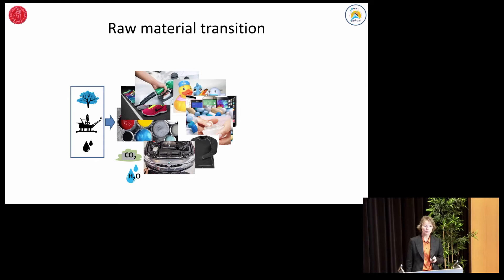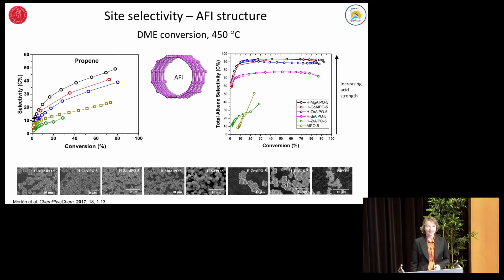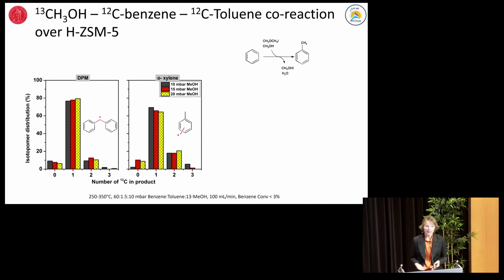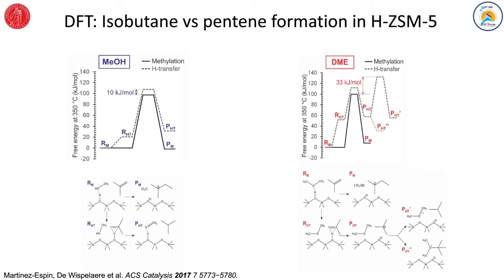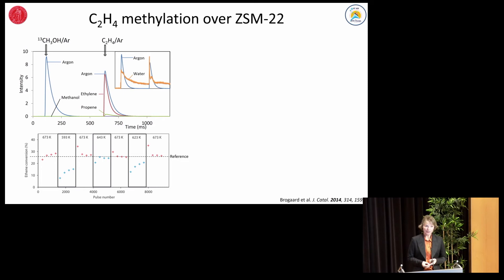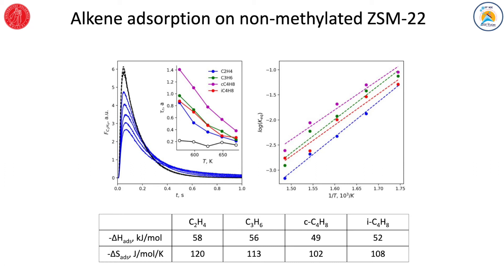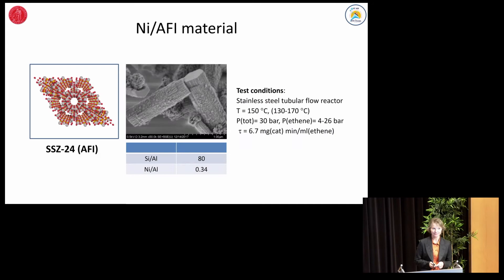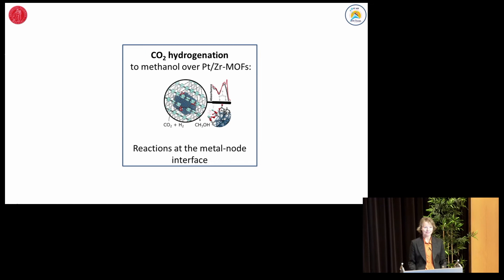Professor Unni Olsbye plenary talk at the 2020 ICC meeting, virtually recorded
Professor Unni Olsbye, Department of Chemistry,  University of Oslo presents a plenary lecture entitled “Catalysis within confined spaces” , originally scheduled for the 2020 ICC scheduled for San Diego, June 2020, but created virtually.

Video rendered and uploaded by Stu Soled, October 2020